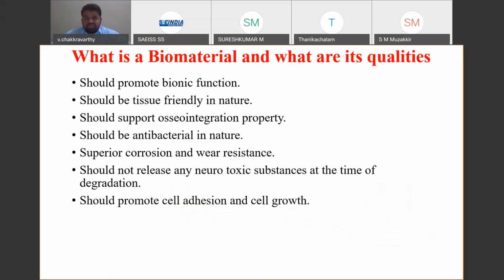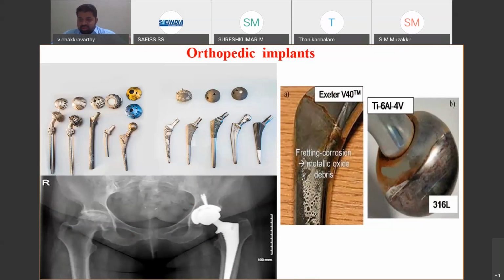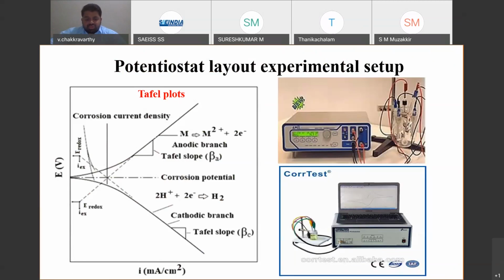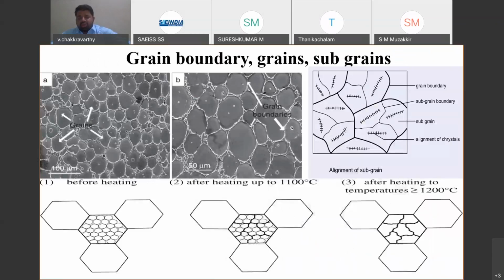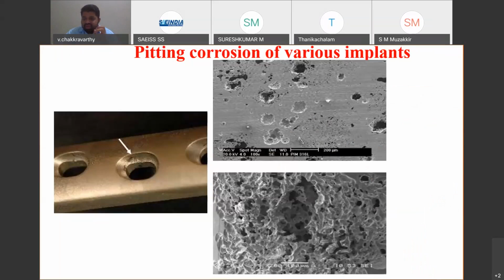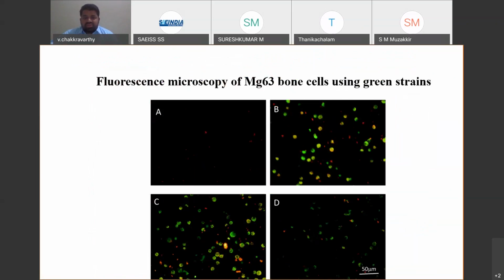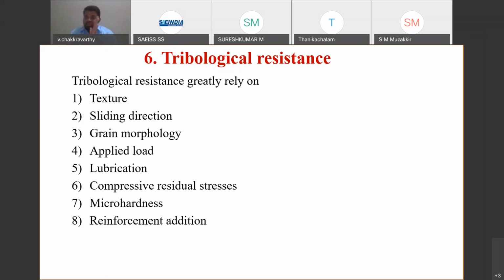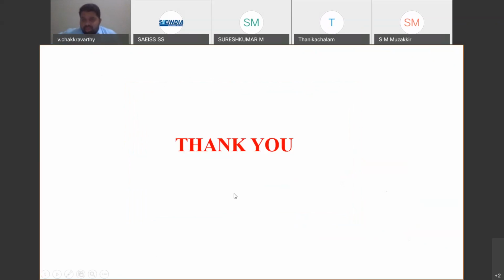Biomaterials, Tribo corrosion, surface processing of bio implants and metallurgy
SAE INDIA WEBINAR